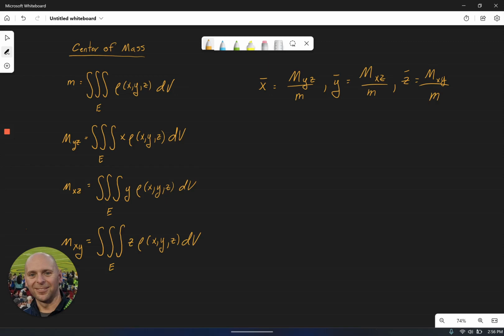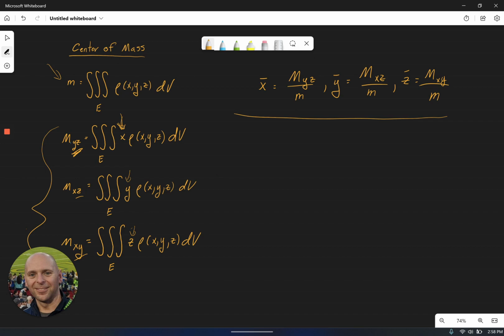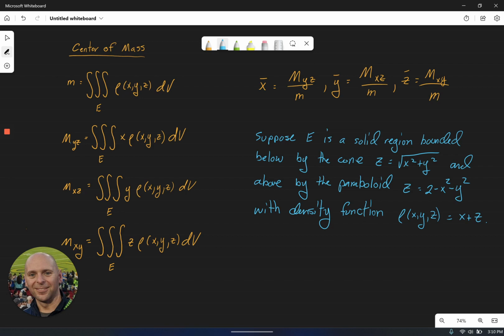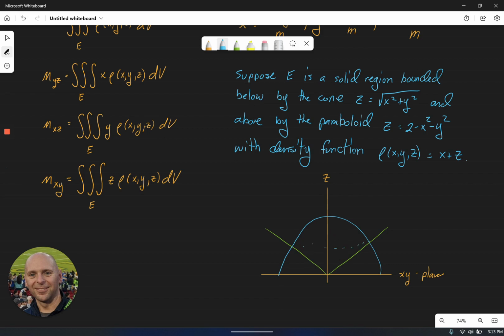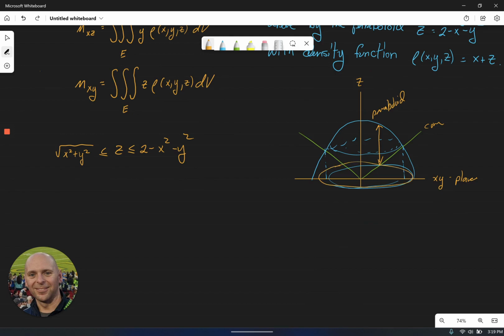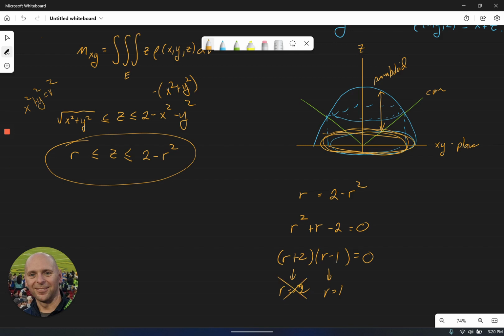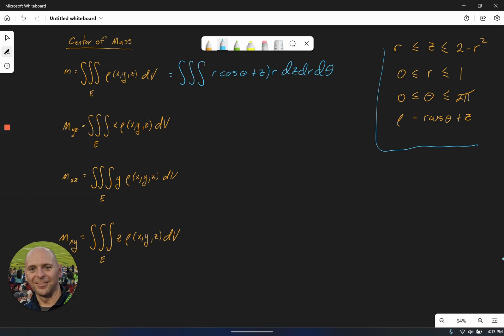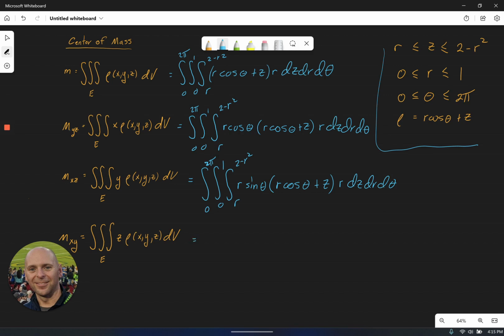Center of Mass Calculations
Setting up triple integrals to calculate the center of mass in cylindrical coordinates between a paraboloid and a cone.